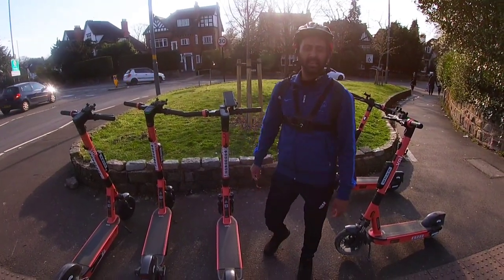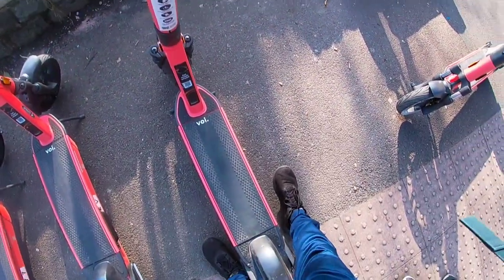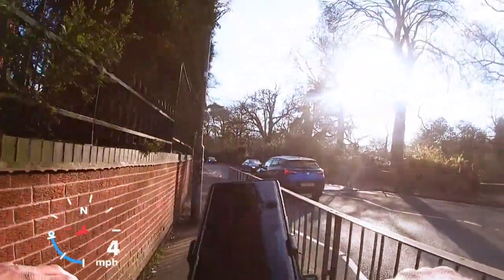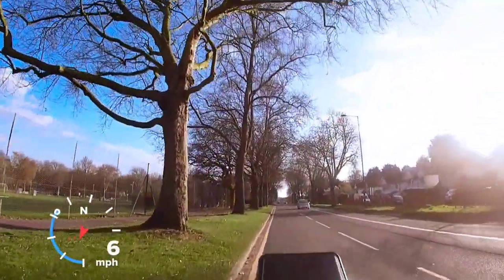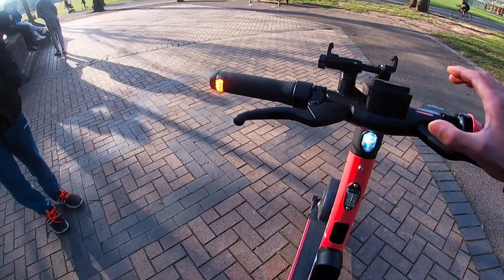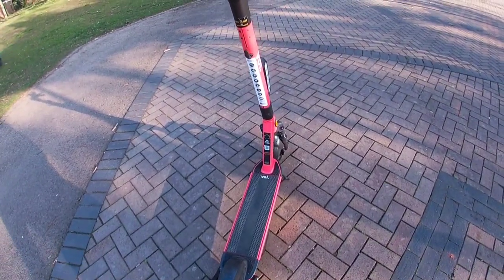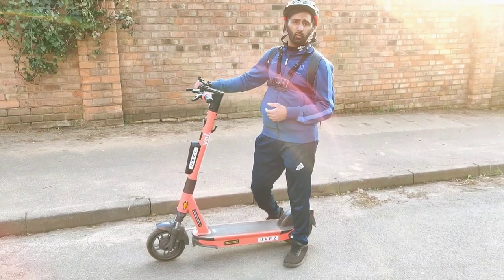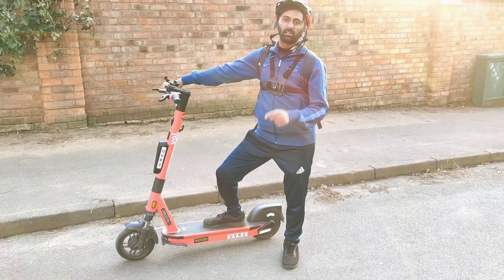Voi Scooter Ride | Features And Review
Welcome to the channel people, it's the Captain! On the channel I will be sharing my passion for sports/activities, vlogs, food reviews and travel.

In this video I am testing out these Voi Scooters for the first time. These have been introduced in Europe and the UK including Birmingham from September 2020. They are another way of getting around the city and are supposed to be environmentally friendly.

I will be giving you an insight as to how they are used, showing you the features and generally sharing my experience of riding one.